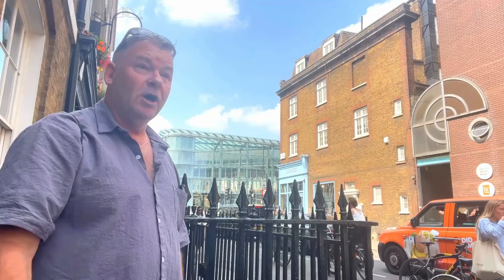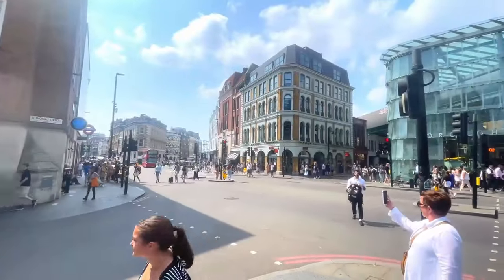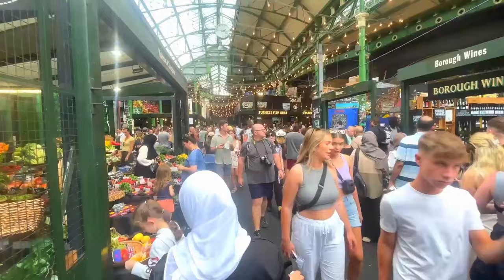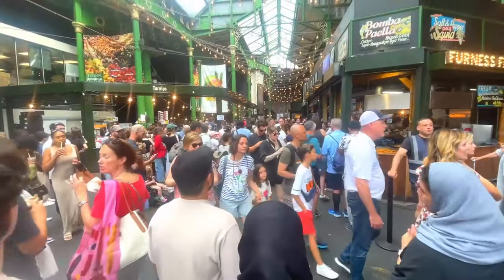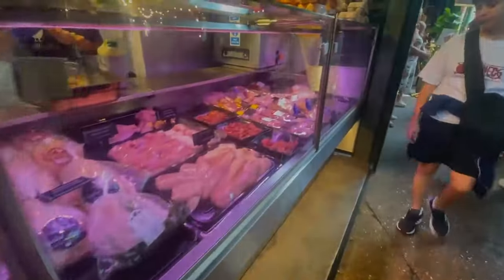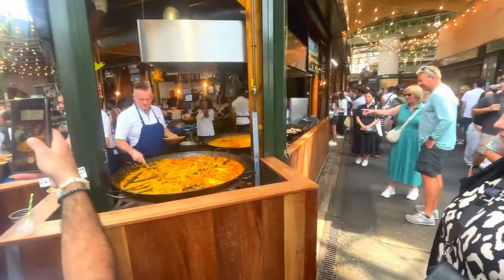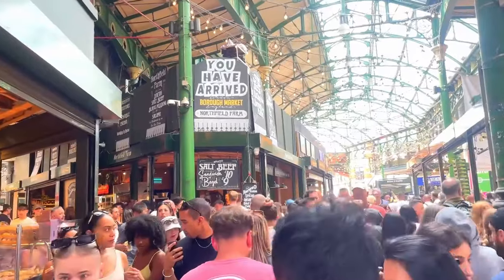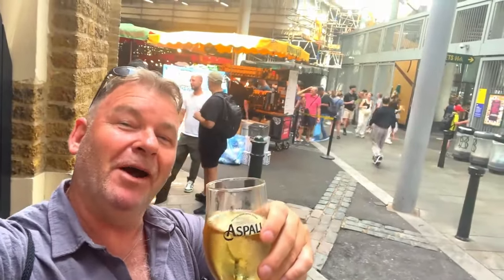Borough market London DONT EXPECT TOO MUCH..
Borough market is one of London's most popular and famous markets

I hope you enjoy watching this video and find it helpful.